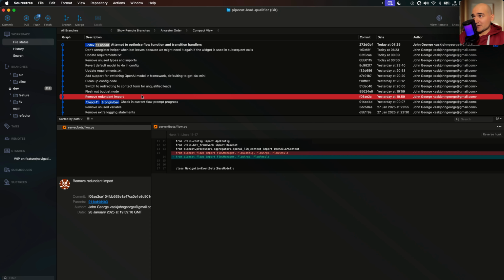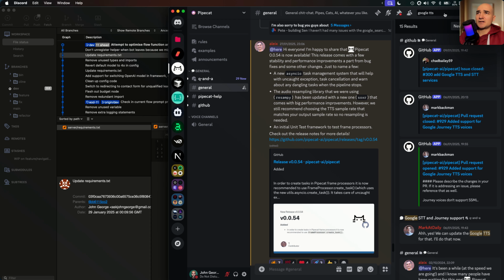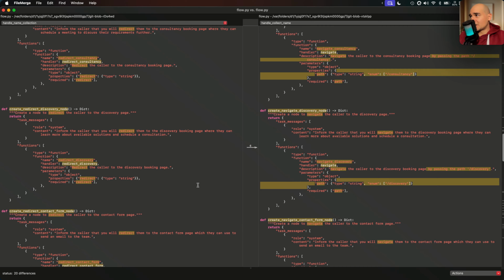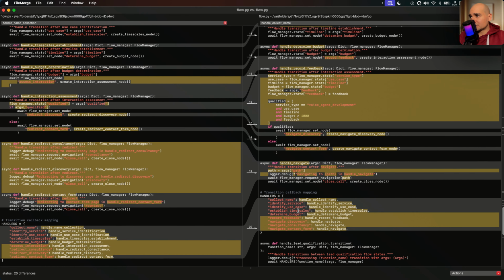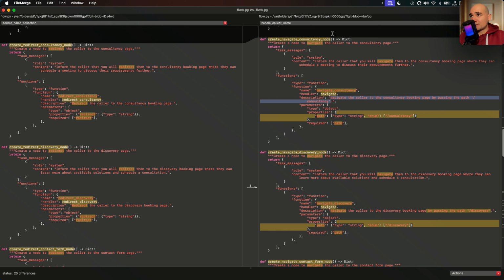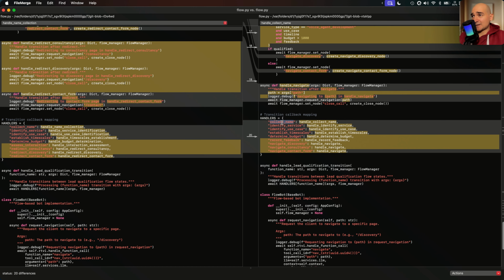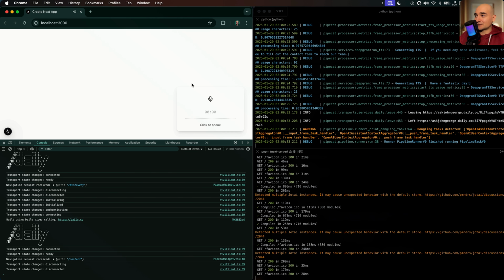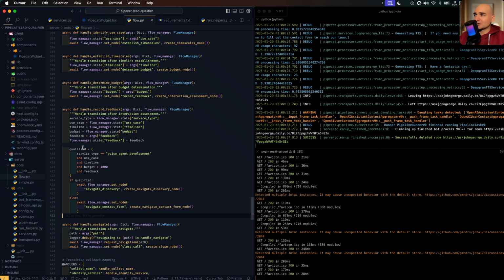Today Pipecat Kicked My Ass 🥊 🤷‍♂️ — Day 12: Building Voice AI Agents with Pipecat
Day 12 of building a voice AI agent with Pipecat. Some days you're the windshield, some days you're the bug. Today was about getting humbled by complex architecture while making progress.

✓ Refactored navigation handlers to reduce code duplication
✓ Implemented multi-path call flow routing
✓ Configured endpoint navigation for different user intents
✓ Investigated node generators, function handlers, and transition handlers

Part of my daily journey building an AI-powered lead qualification system with Pipecat.

0:00 Introduction
00:20 What I got done today
01:17 Pipecat v0.0.54 released
03:25 Bulk of today's work
07:15 A little demo
12:40 Explaining current qualification logic